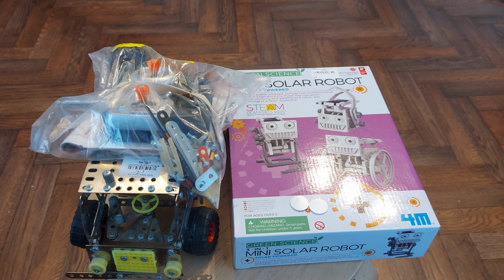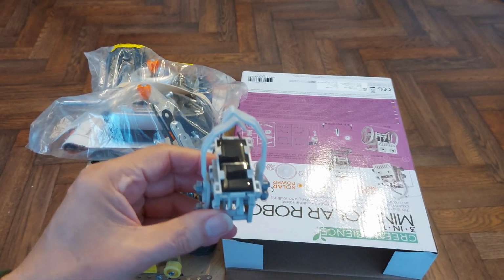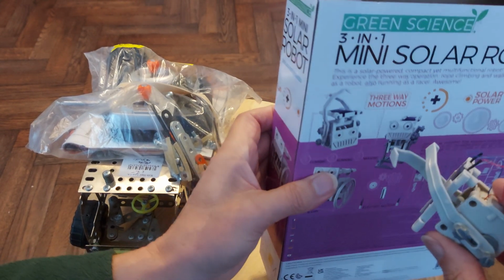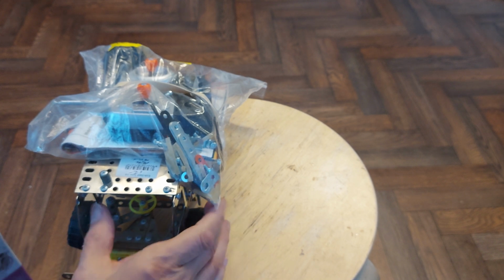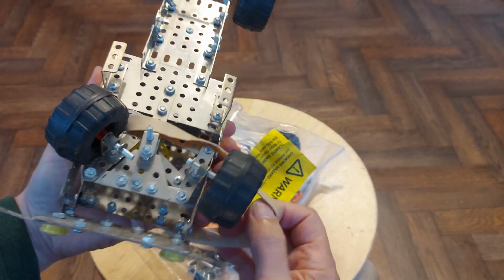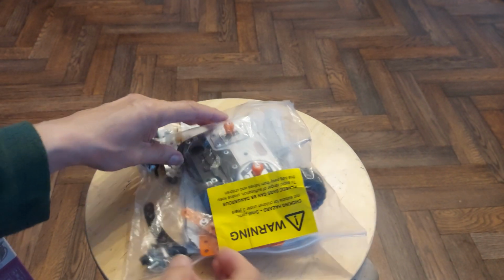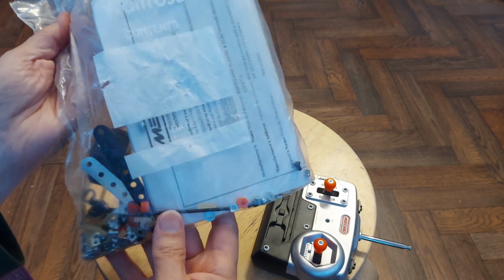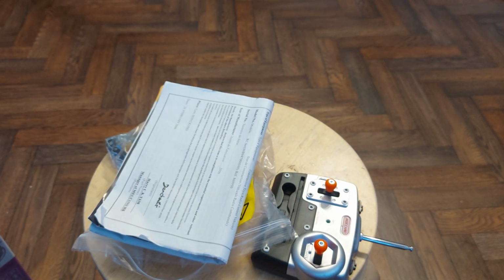Charity Shop Gold or Garbage 20240910 Yate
Some people have said they didn't get a manual with their kit.